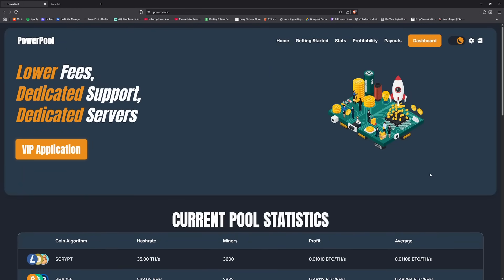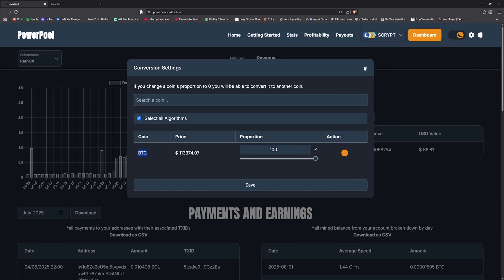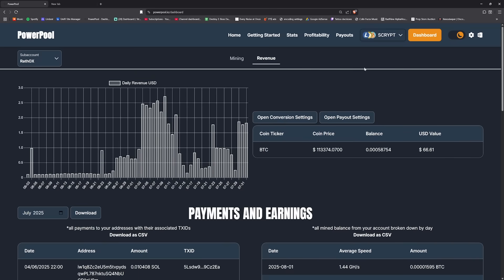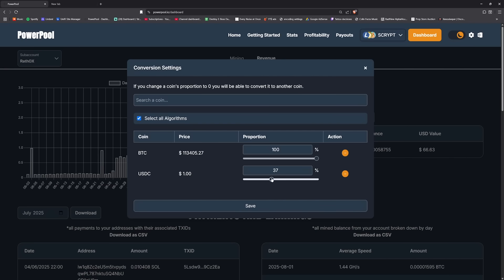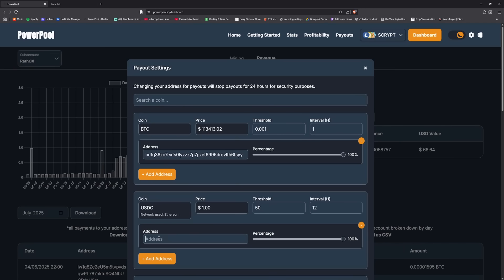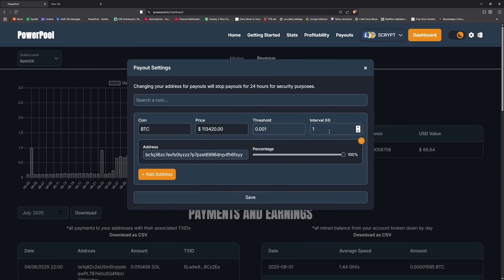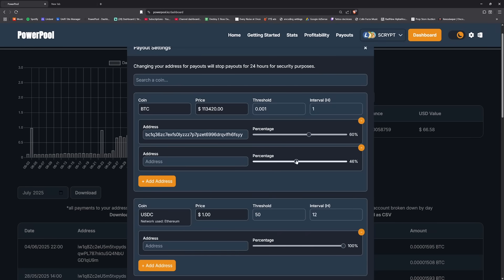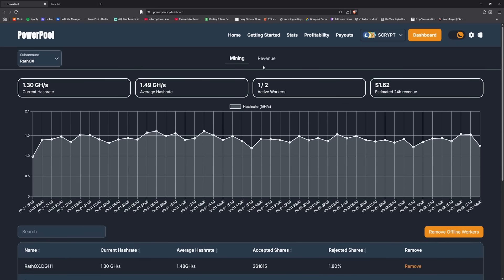PowerPool.io - How to setup Conversions & Multiple Payouts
🔔 Make Sure hit the "bell" for notifications.